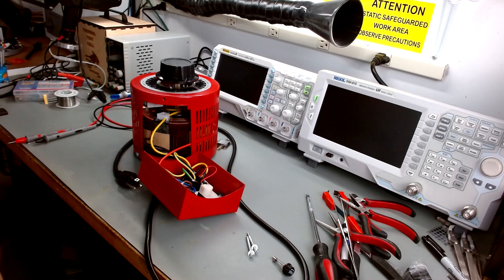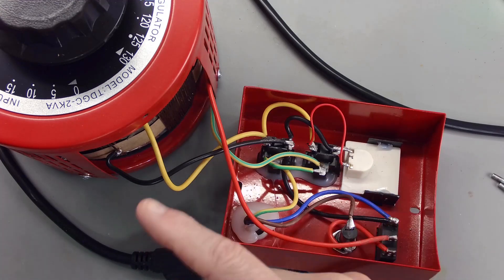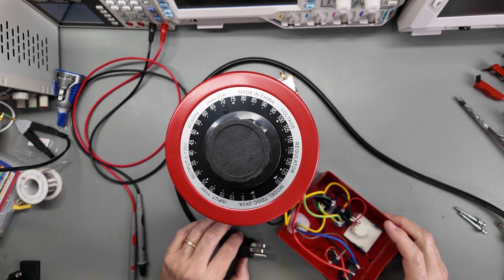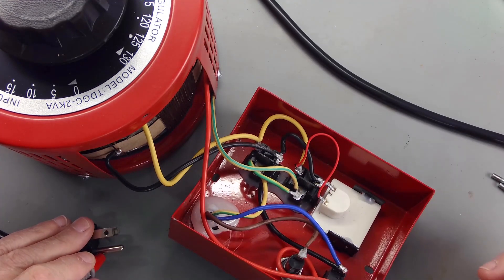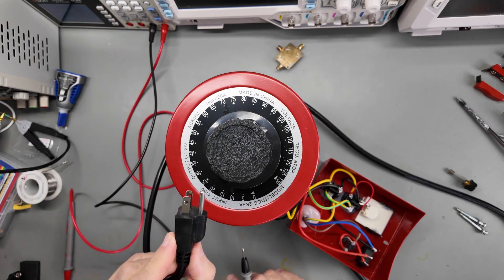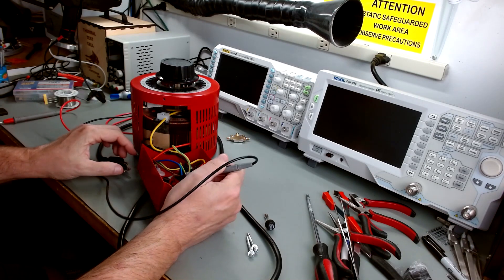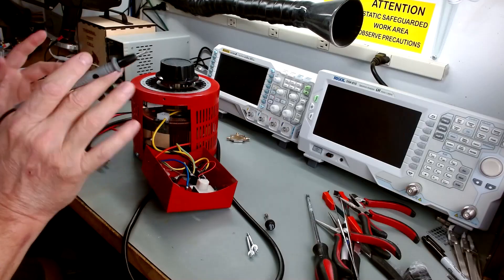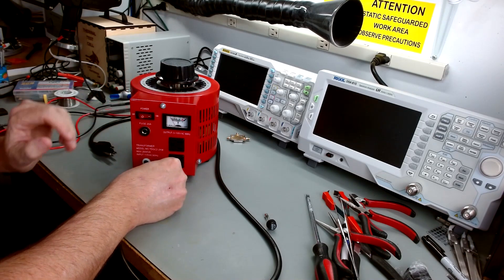Autotransformer Analysis: Is It Safe to Use?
In this video we take another look at the autotransformer based on viewer input. There is a question on the build and safety we need to look into. Is the one I purchased safe or is it a death trap? Lets find out together.